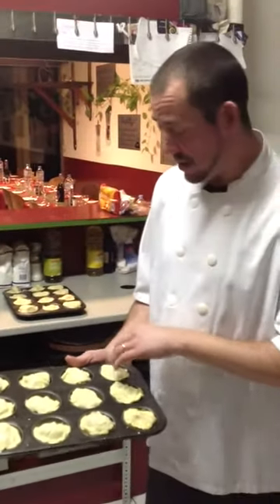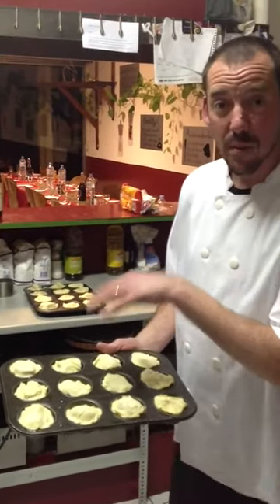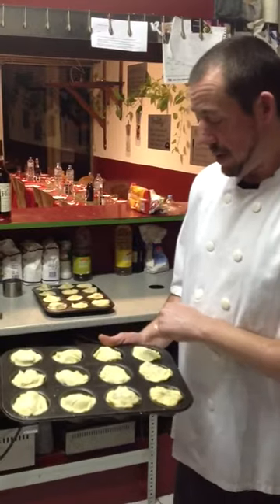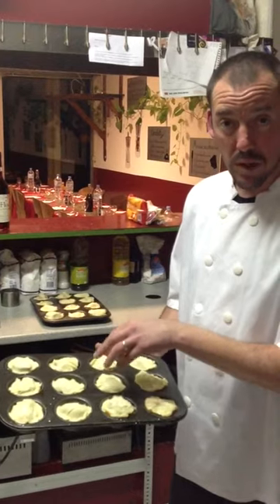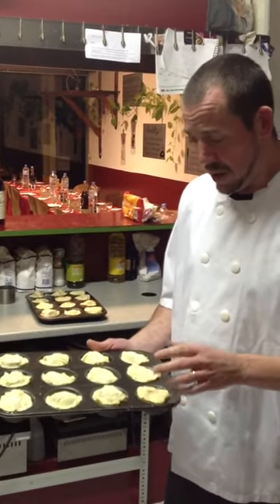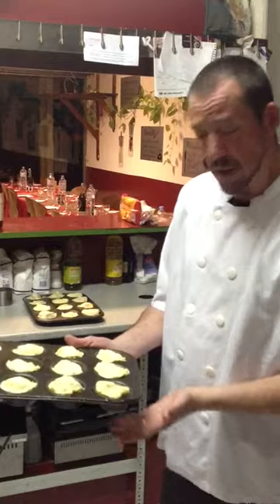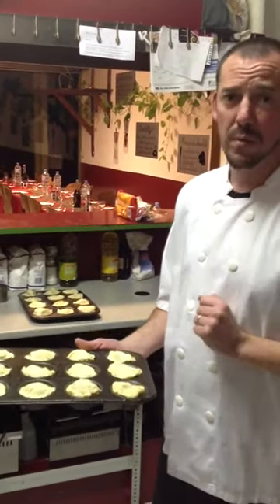Head Chef Jason Shaw preparing Apple Tarte Tatin in France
Head Chef at the White Lion Bar and Brasserie Aldeburgh preparing the entree of Apple Tart Tatin with pan seared Foie Gras, with Sylvie, the patron of Chez Sylvie in the hamlet of Plaisance, France.  Caremalised apples, salted butter, powdered sugar, caramelised in the pan and baked in the oven.